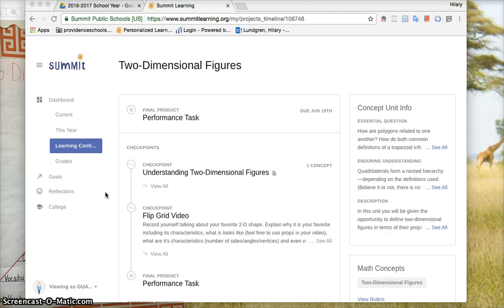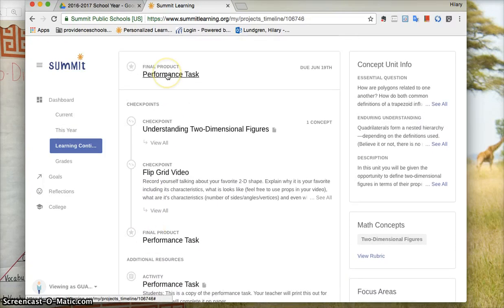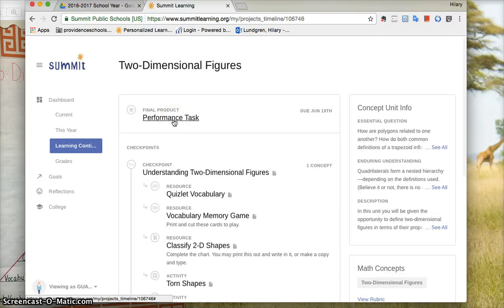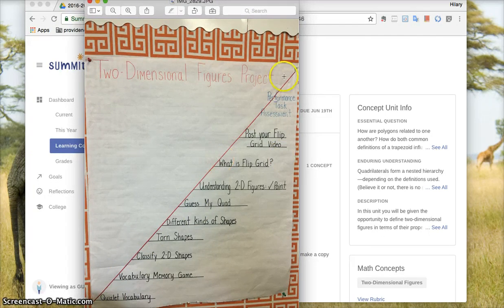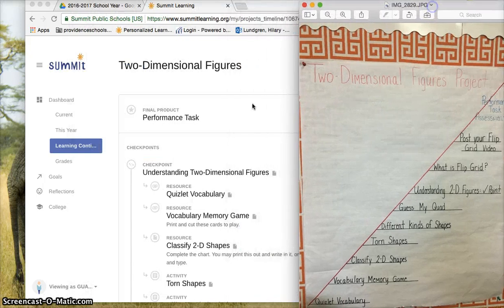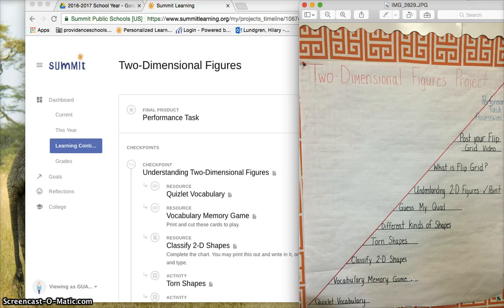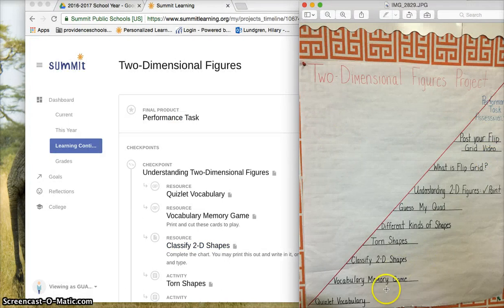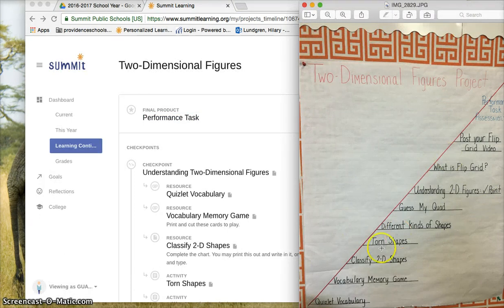Two Dimensional Figures Project Overview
Summit Mountain